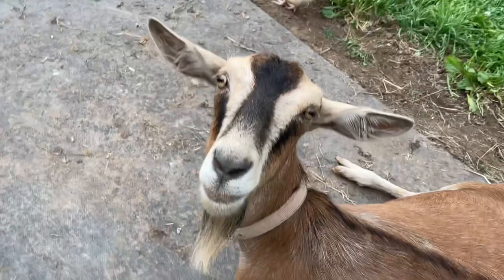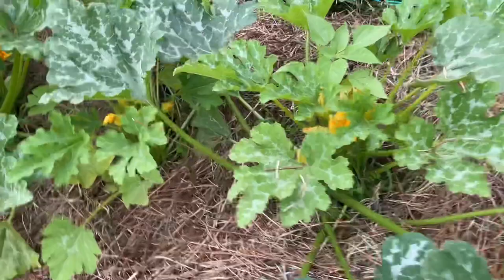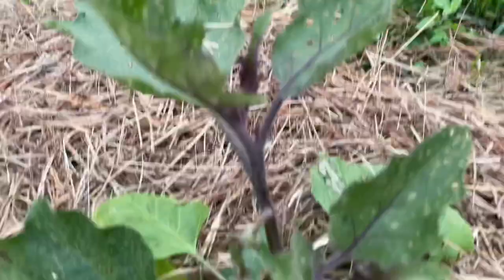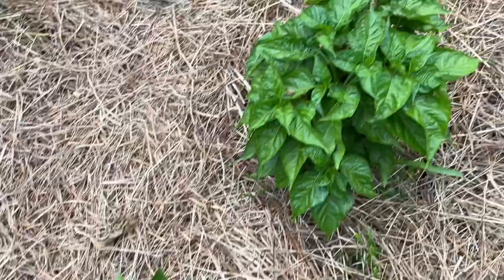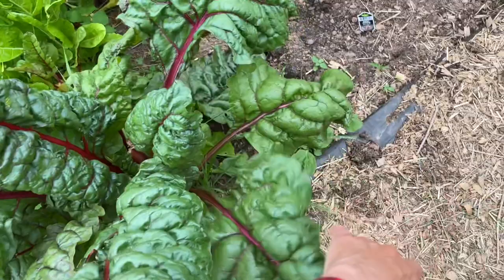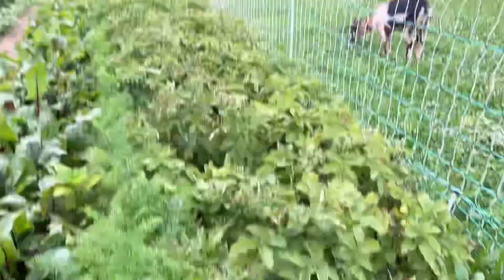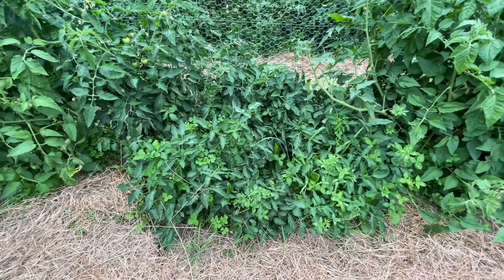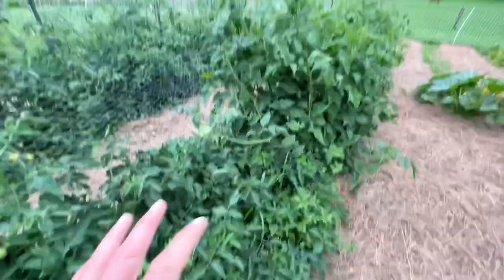Garden Tour - Harvesting Cabbage and cauliflower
My Garden is growing well with lots of tomato plants, peppers, eggs plants, zucchini, potatoes, Beets, Carrots, Cucumbers and others. I will love to share the progress of my Garden every 2 Weeks while enjoying my animals and Nature.